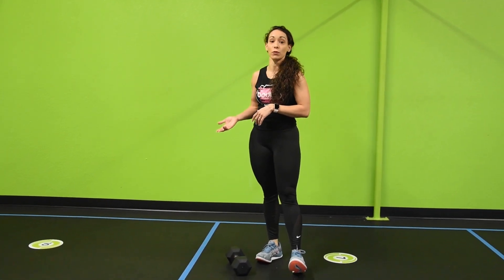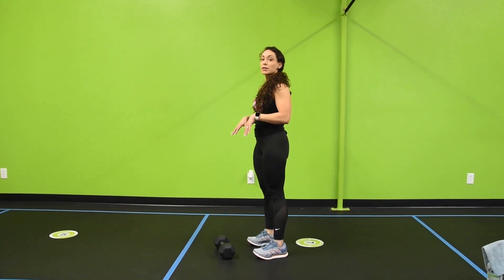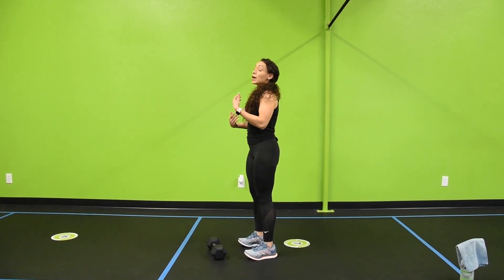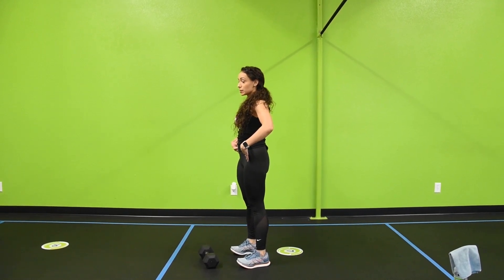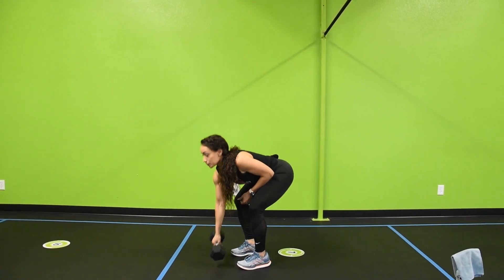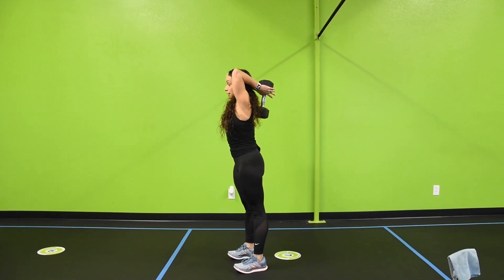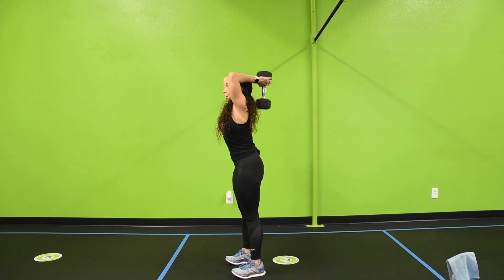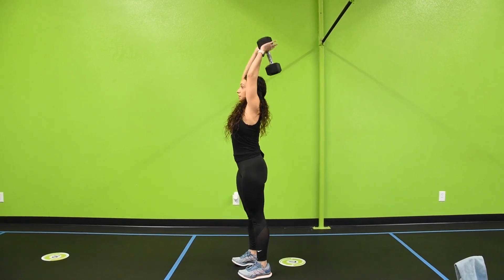Dumbbell Tricep Extension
The Dumbbell Triceps Extension exercise works the entire part of the upper arm from the elbow to the Latissimus Dorsi. ￼This exercise can be performed with dumbbells both from the standing and laying positions. This movement can also be performed with the TRX Suspension Trainer.

Start standing with your feet shoulder width apart and dumbbell held behind the upper part of your back. Raise the dumbbell(s) above your head until your arms are locked out straight above the head. Slowly lower the weights back behind your head, being careful not to flare your elbows out and not overarch the spine and glutes.